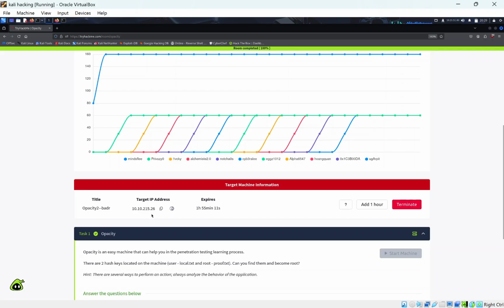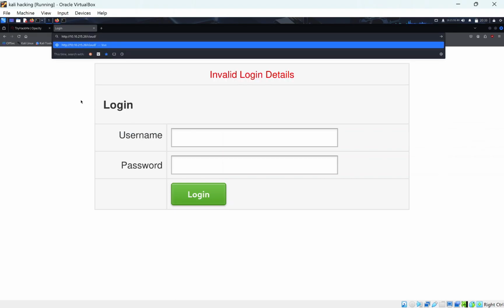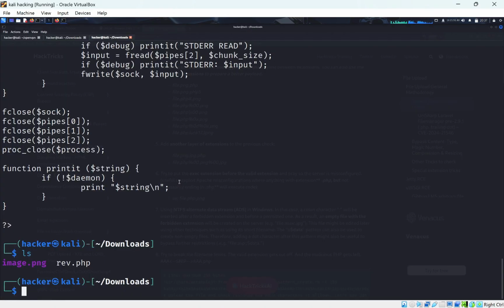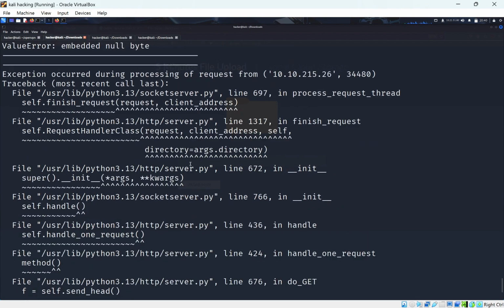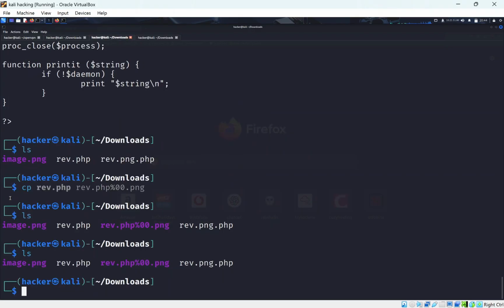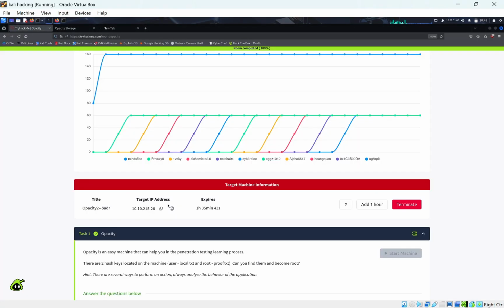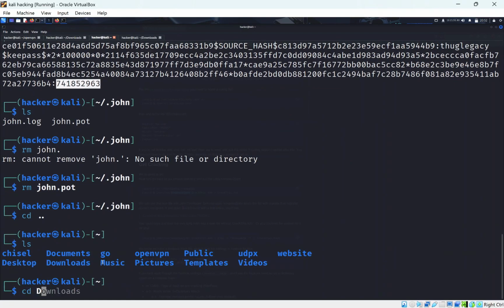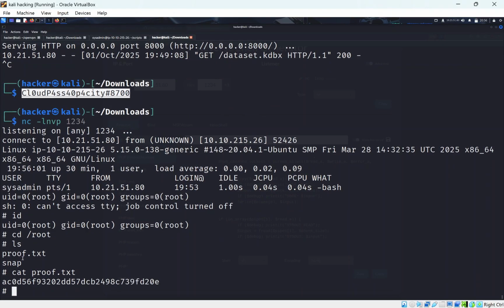Opacity Tryhackme CTF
Description